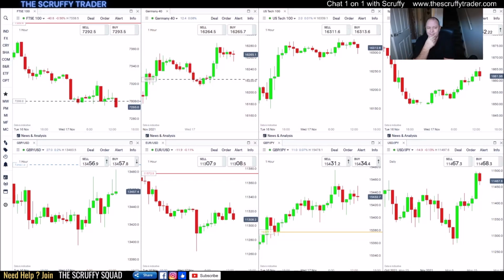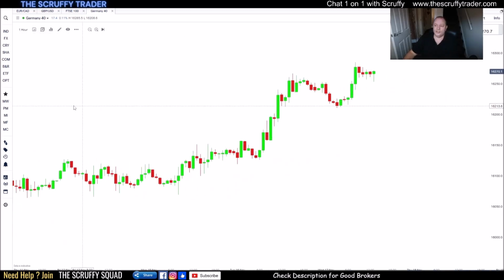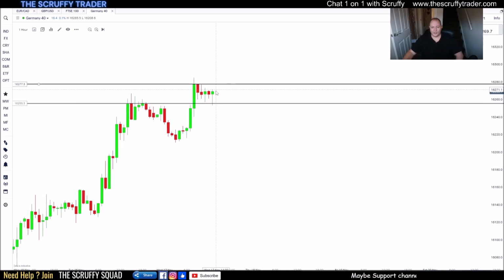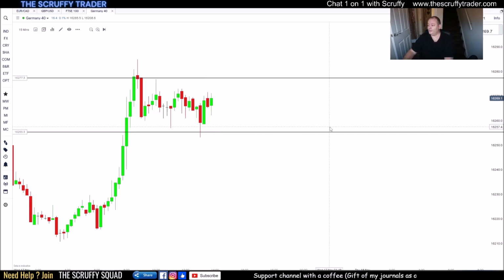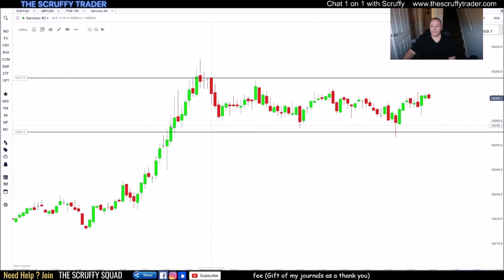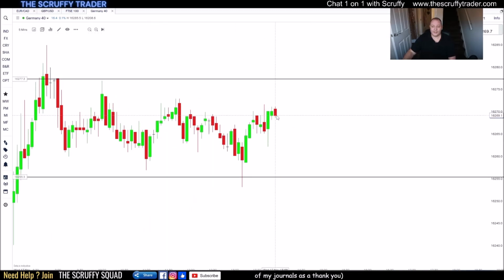HOW TO DAY TRADE DAX to over £300 profit quick